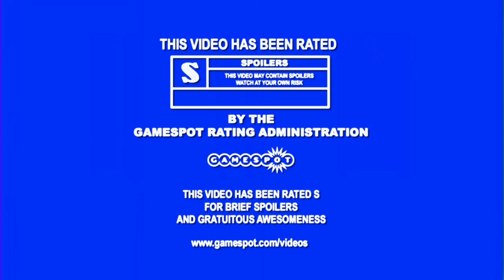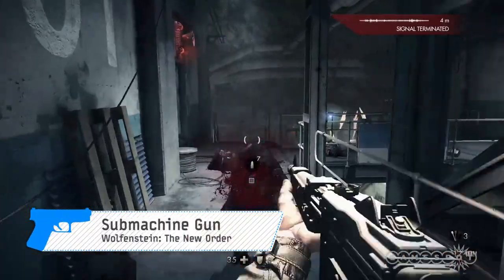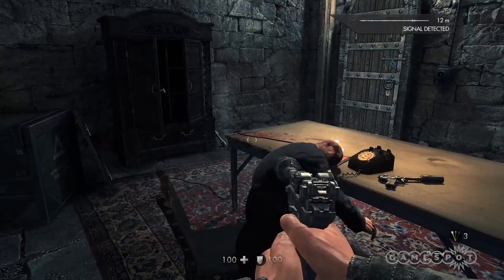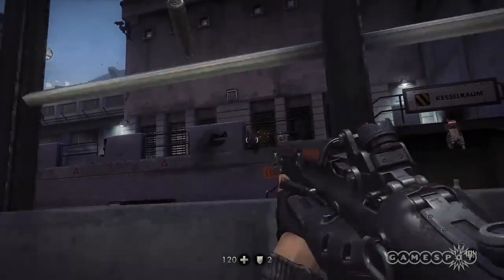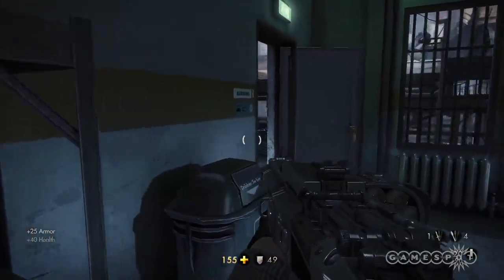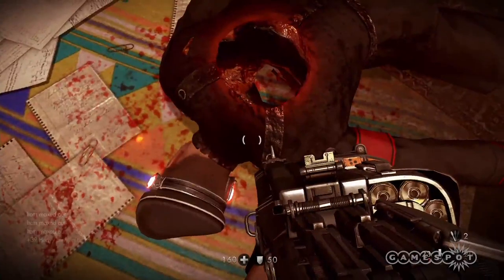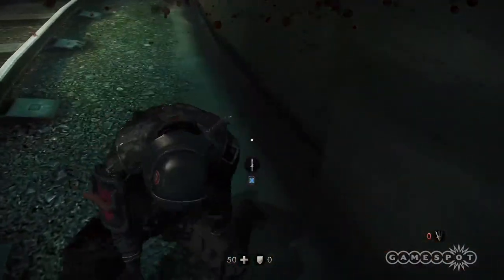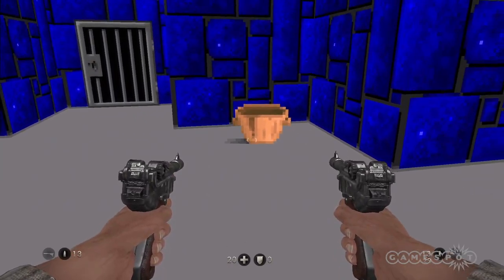Wolfenstein: The New Order - Spoilers!! - The Gun Show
Chris Watters takes BJ Blazkowicz to Uber difficulty, eats dog food, and stabs Nazis in the butt.